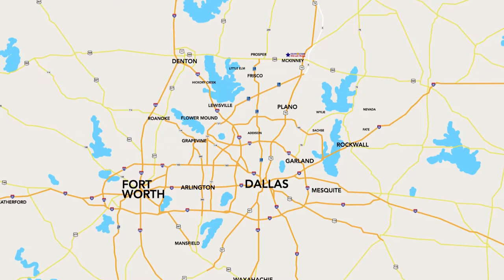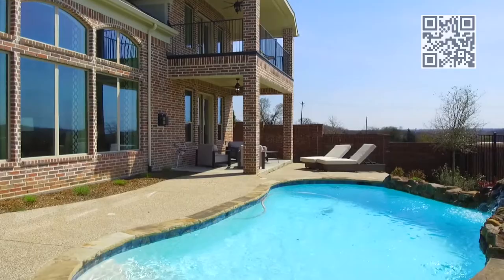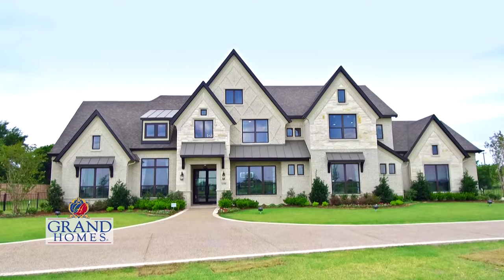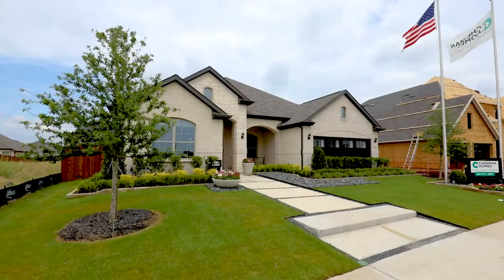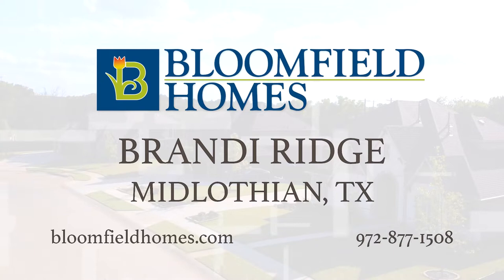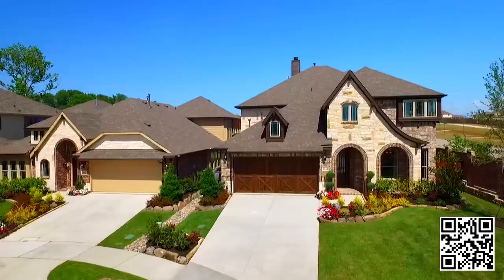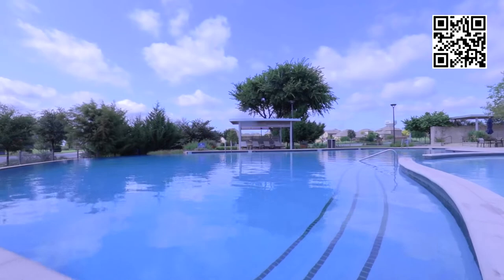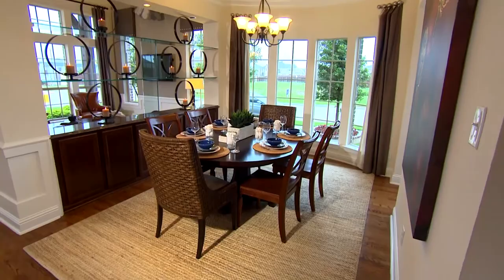New Homes in DFW! Best New Home Communities, New Home Discounts, First Time Homebuyer Tips.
AN ALL NEW HOT ON! HOMES SHOW IS LIVE! Featuring the the newest and best communities in the Dallas Fort Worth Area! Looking to buy your new Dream Home or just don't know where to start? Go to hotonhomes.com for all your home buying needs!

Featuring:
Grand Homes at Wilmeth Ridge
Sandlin Homes at Seeton Estates
Grand Homes at Seeton Estates
Chesmar Homes at The Parks at Legacy
Grand Homes at Prairie Ridge
Bloomfield Homes at Brandi Ridge
Grand Homes at Vintage Place
Sandlin Homes Build on Your Lot
Bloomfield Homes at Willow Wood
Sandlin Homes at Timberbrook
Chesmar Homes at Trinity Falls
Grand Homes at Chadwick Farms
Grand Homes at Edgewater
Monument Realty
ACME Brick
Monument Square Mortgage